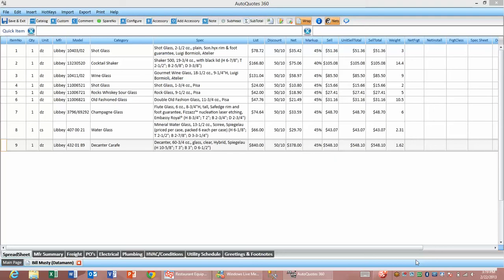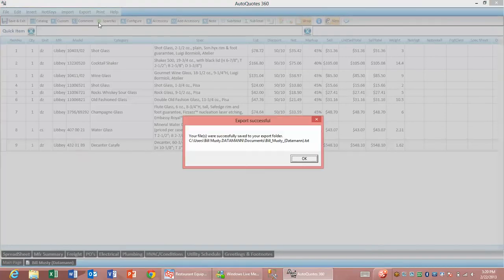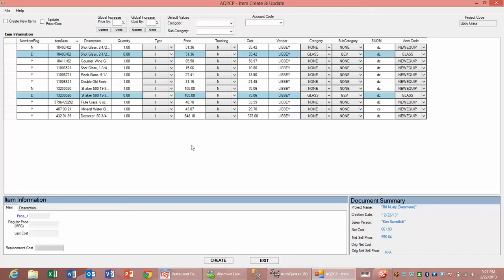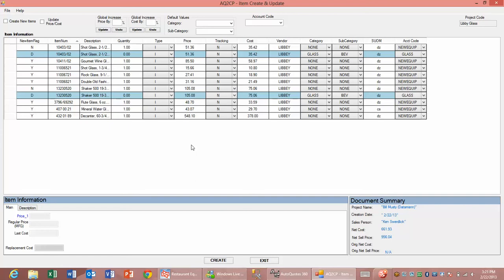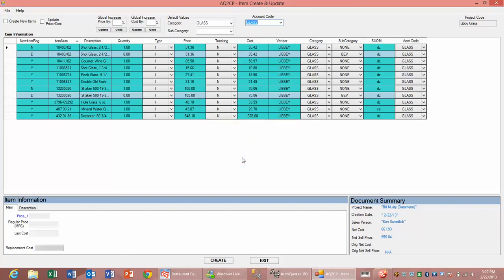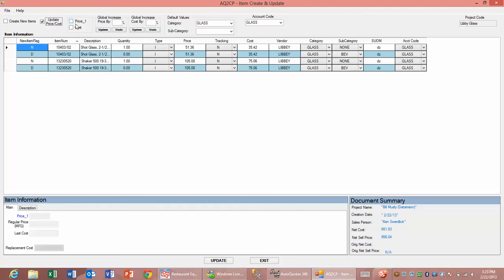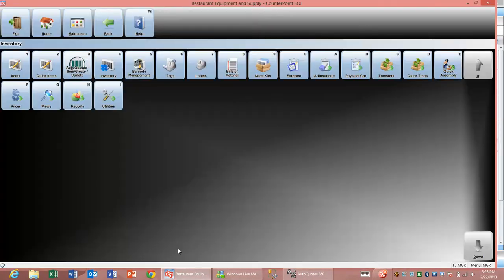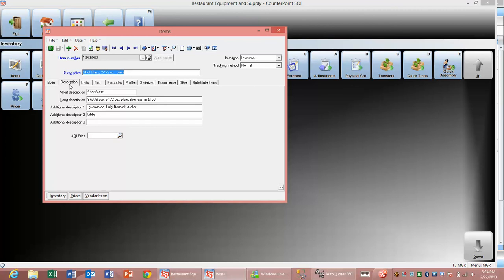Building New Inventory Items with the AutoQuotes Interface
Datamann, Inc's Bill Musty shows you just how easy it can be to build new inventory items or update pricing using AutoQuotes and NCR CounterPoint. Datamann's AutoQuotes Interface works seamlessly with NCR CounterPoint to streamline your inventory and pricing updates!